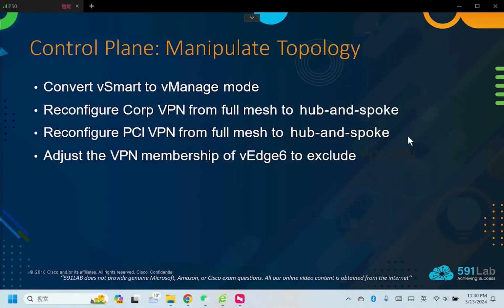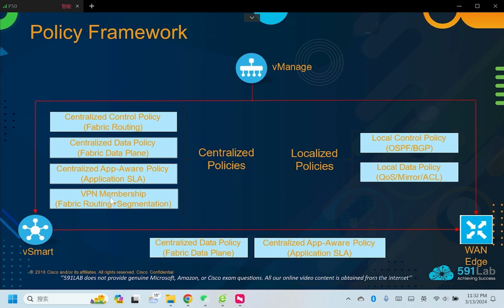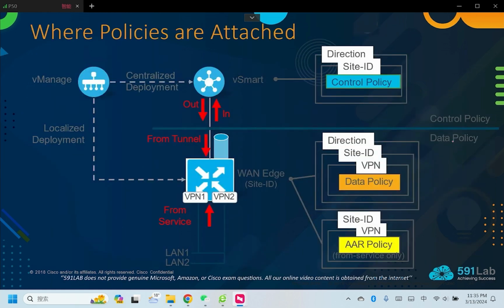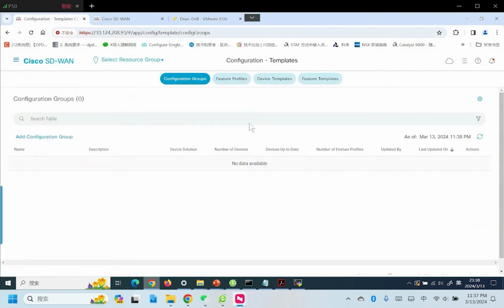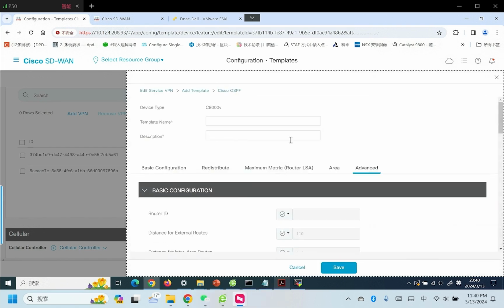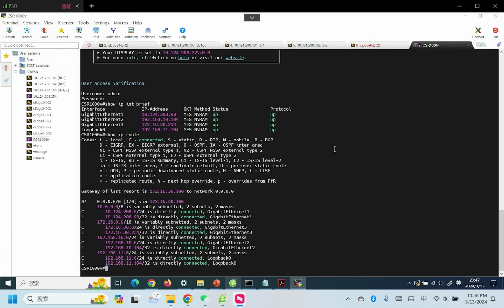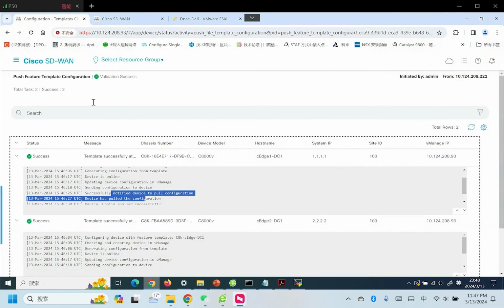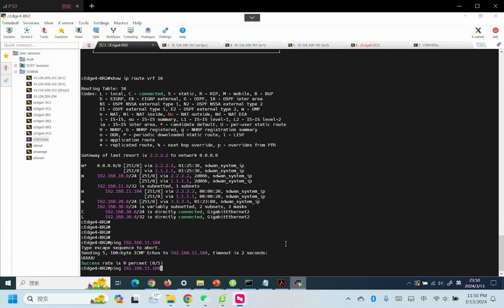Cisco SD-WAN (300-415 ENSDWI) Training - Basic OSPF on vEdge Router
Dive deep into the comprehensive guide for deploying Cisco SD-WAN strategies. Learn how vManage pushes configurations to C-Edge, vSmart distributes data plane strategies, and the crucial role of protocols like NETCONF in strategy deployment.